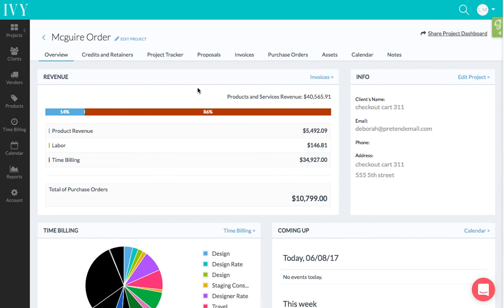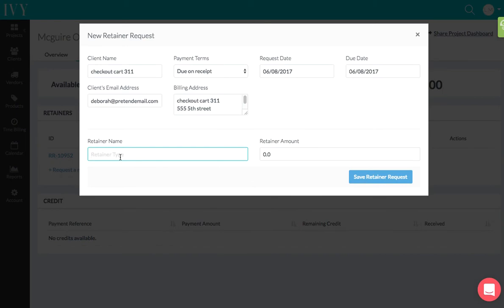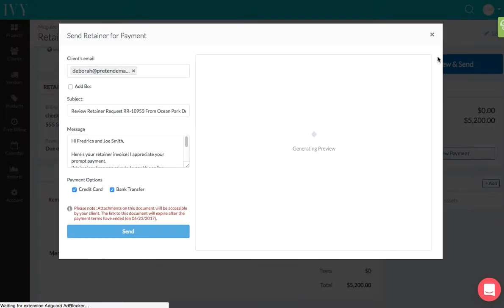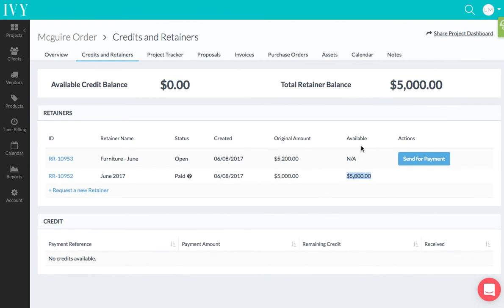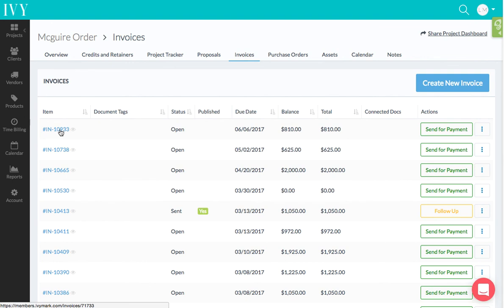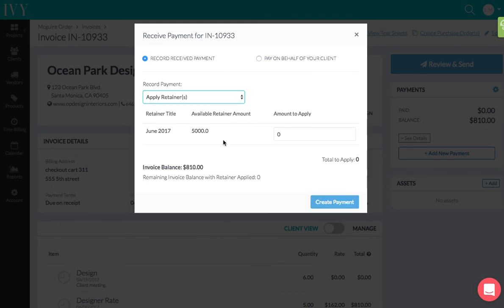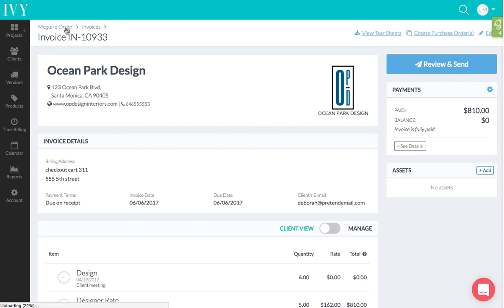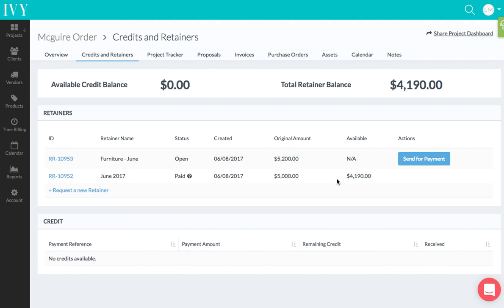Ivy | Creating retainers & applying to invoices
Learn how to create new retainers and apply them to invoices.